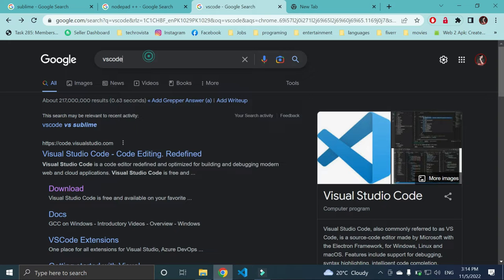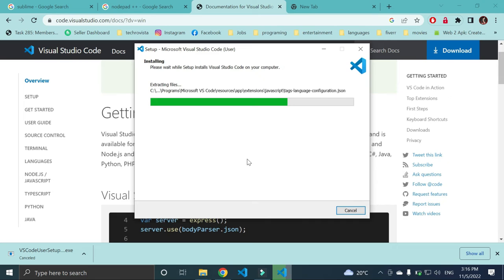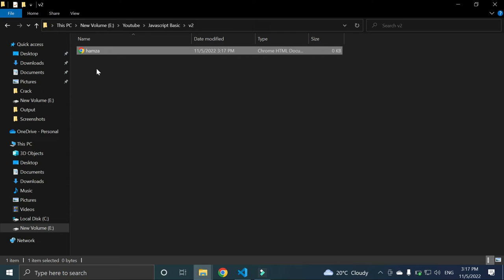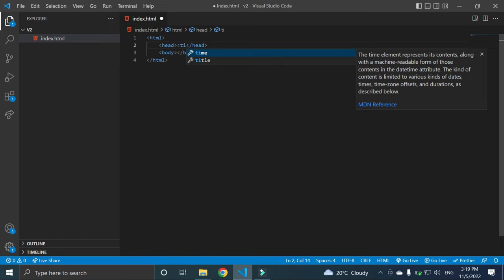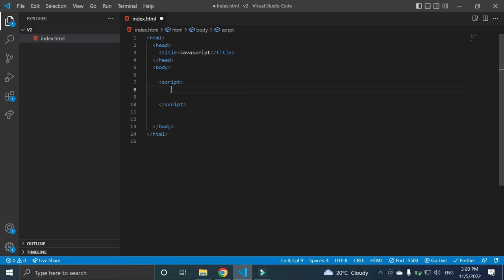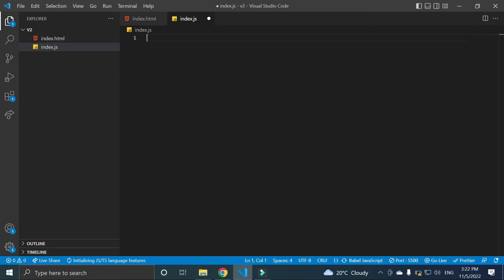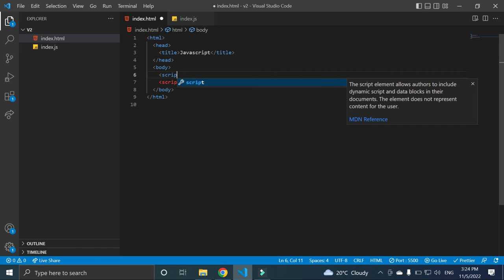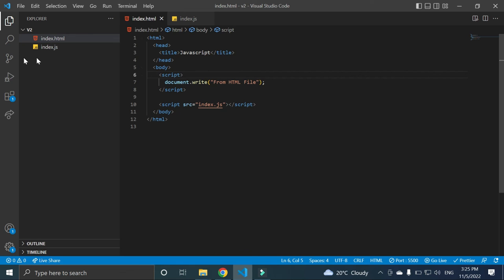Implementation Of JavaScript in 10 minutes | Basic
This Video covers basic installation of VS Code in your PC and about two basic ways to implement JavaScript in your web browser.

Support Me:
Name: Muhammad Hamza Younas
Easypasae/ JazzCash: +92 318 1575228
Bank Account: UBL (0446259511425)